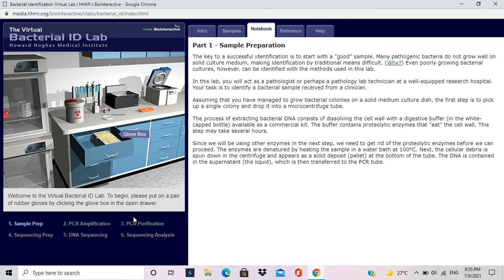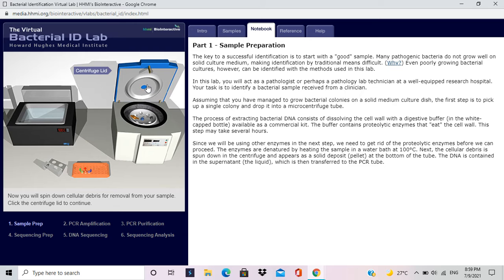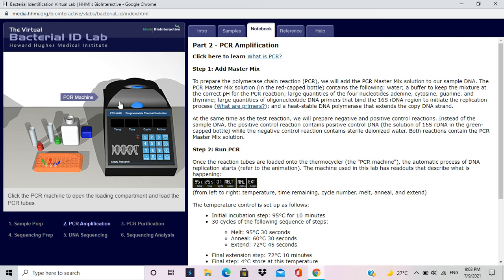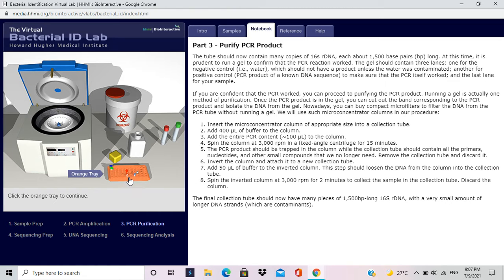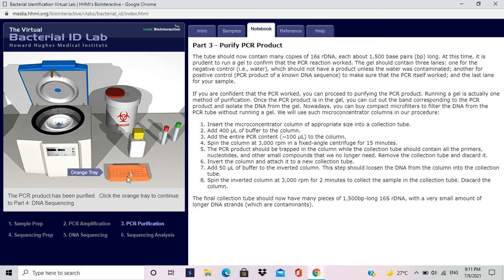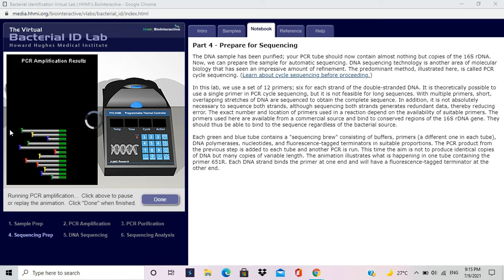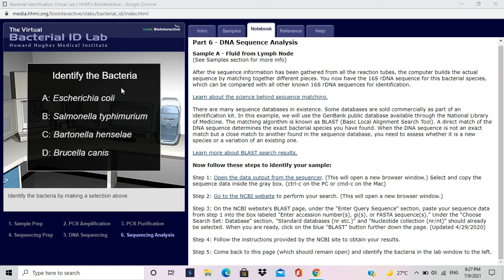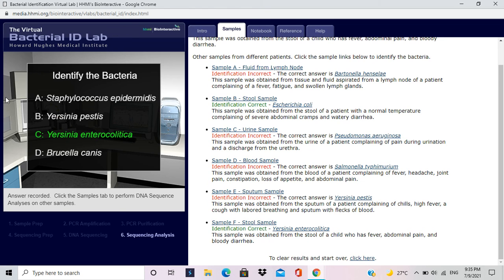Bacterial Identification Virtual Lab - SITI NUR AZNIZAR JUNIZAR 23DBT19F1002 DBT4A